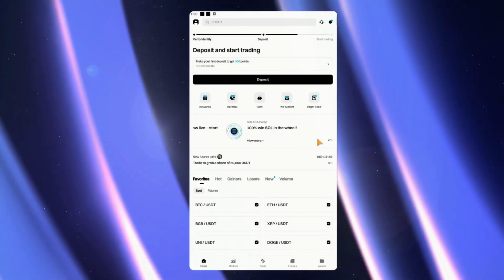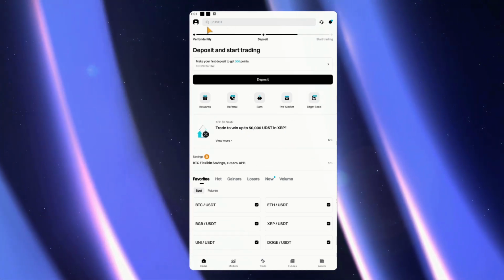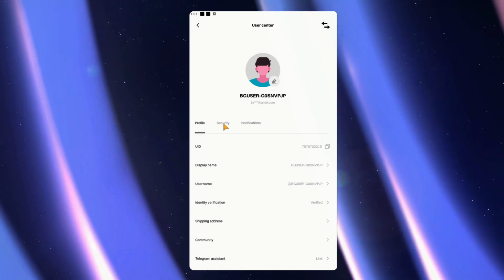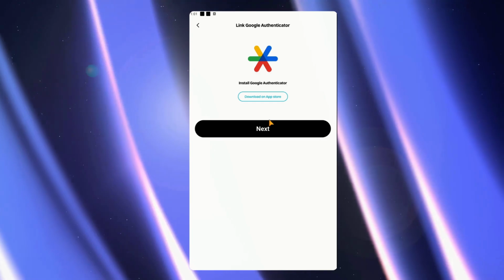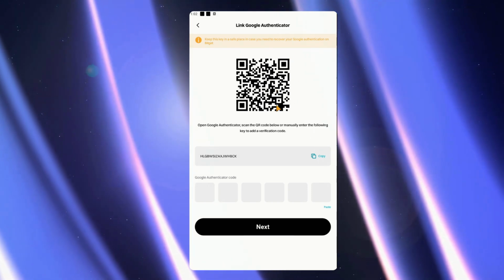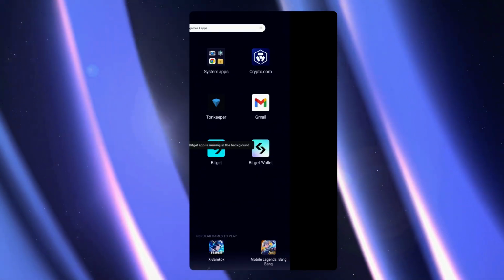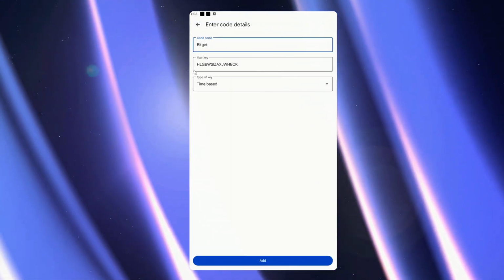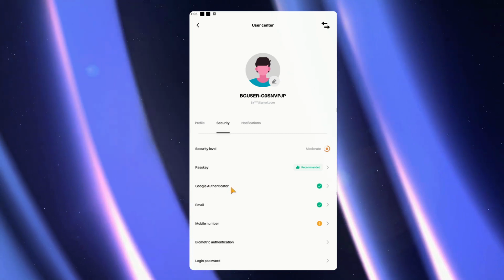How to Set Up Google Authenticator on Bitget (2026 Updated Tutorial)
In this Bitget Tutorial we are going to go over how to setup google authenticator or gf2a on Bitget within a couple of steps. Setting up a 2 Factor Authentication is super important for your security!